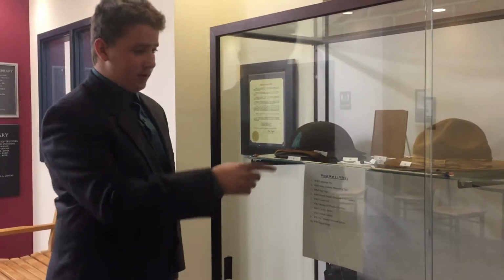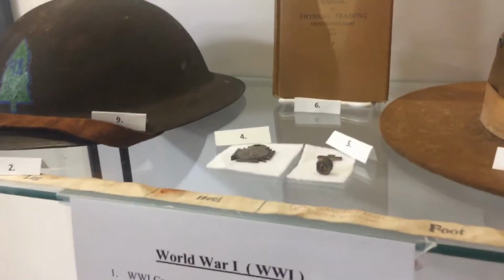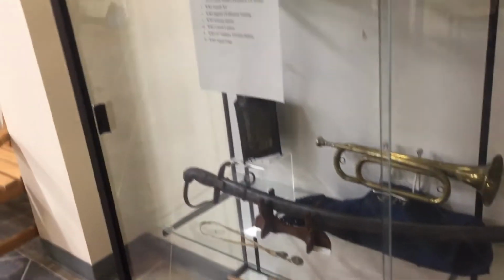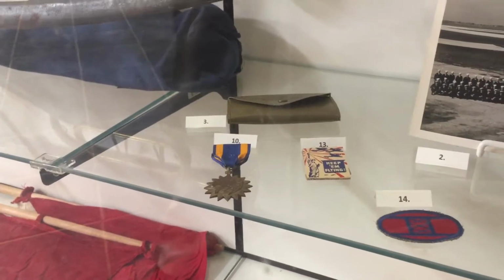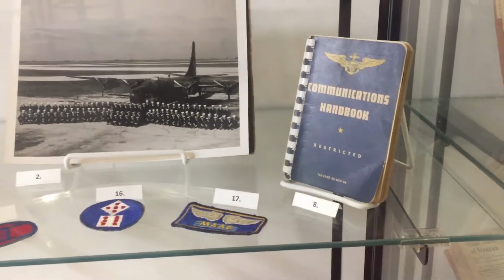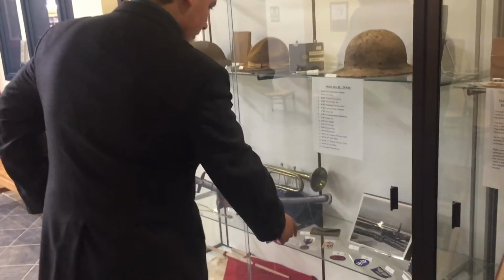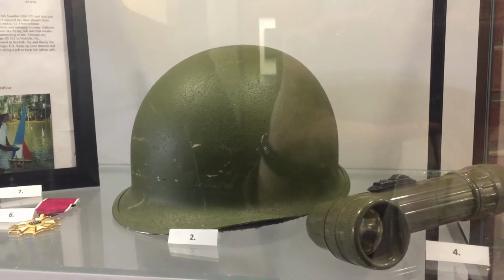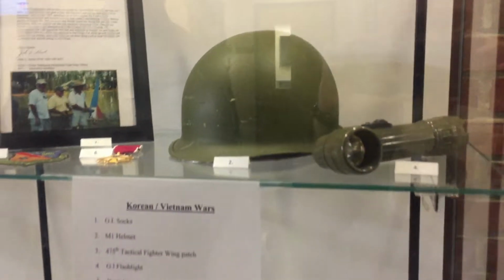Military Memorabilia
Florham Park resident Ben Cave talks about his collection of military pieces on display at the Florham Park Public Library.

Video by Christine Lee